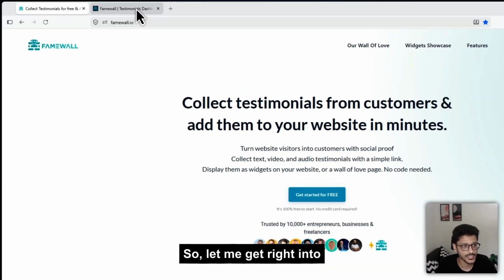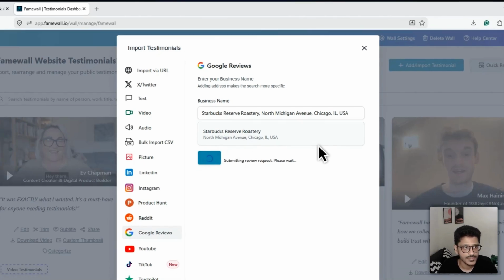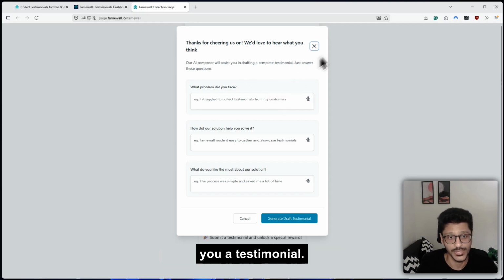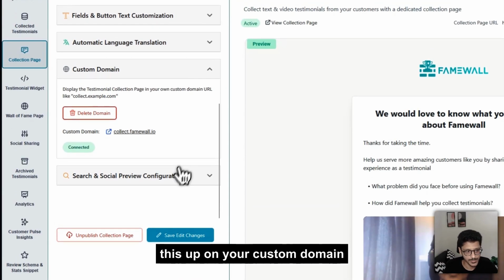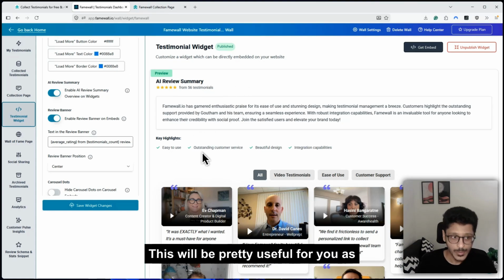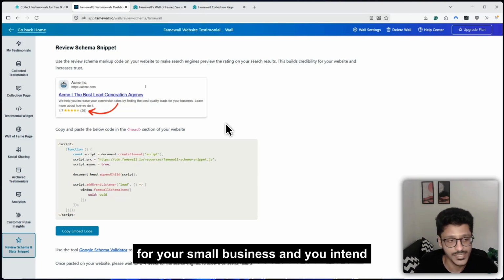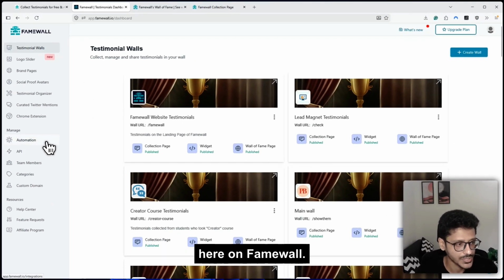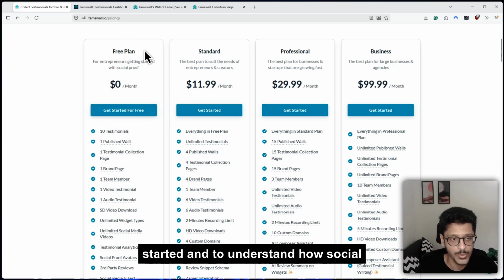Best Review Management Software for Small Businesses in 2026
Searching for the best review management software for small businesses?

In this full walkthrough, I show you how to pull every customer review - Google, Trustpilot, Yelp, and more into one place and turn them into social proof that actually wins you customers.

Most small businesses leave their reviews scattered across a dozen platforms and never put them to work.

Famewall fixes that: collect fresh text and video reviews with a single link, display them anywhere on your website, and even get your star ratings showing up in Google search.

Stick around for the feature that quietly does your marketing for you.

0:00  Intro
0:28  Inside Famewall dashboard
1:09  Import reviews
2:58  Collection page
4:30  Incentive scratch cards
5:28  Website widgets
6:21  AI review summary
6:44  Wall of Fame
7:22  Organize & categorize reviews
7:40  Star ratings on Google (schema snippet)
8:17  Turn reviews into social media posts
9:03  Review insights & analytics
9:38  Automations & API
10:43 Pricing
11:45 Final thoughts